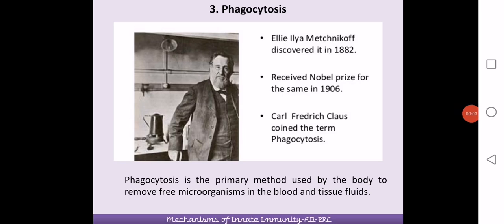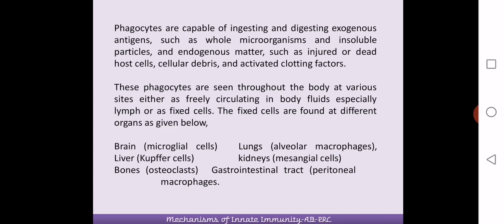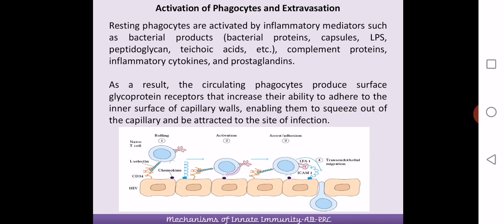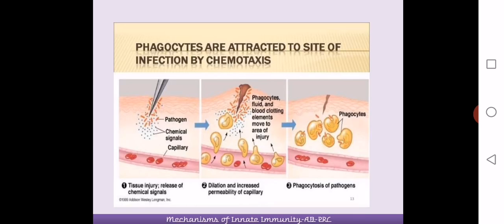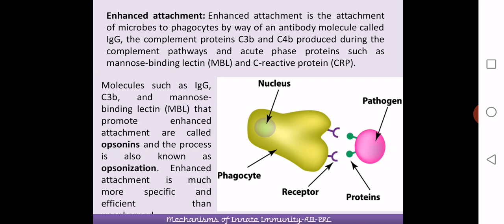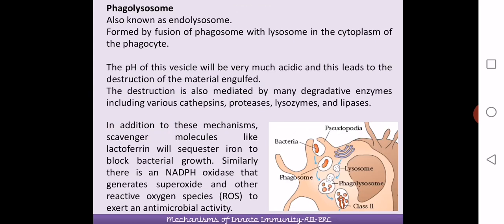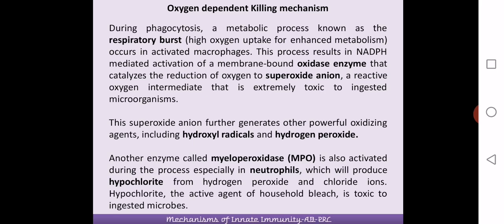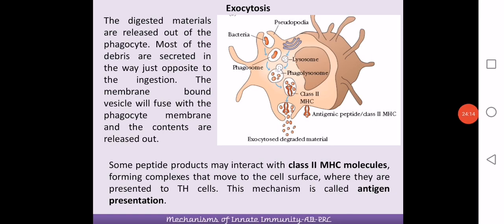Mechanisms of Innate immunity Part3-AB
Phagocytosis